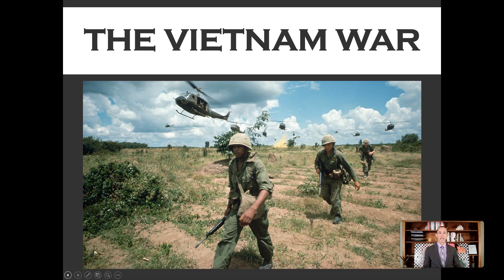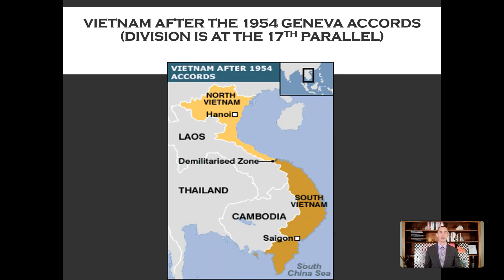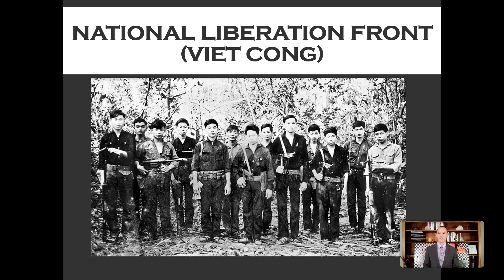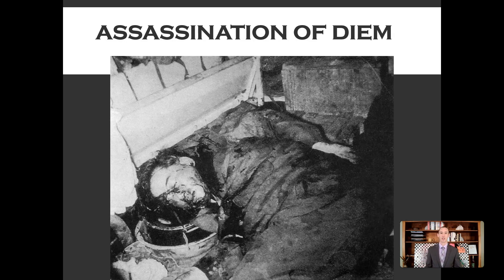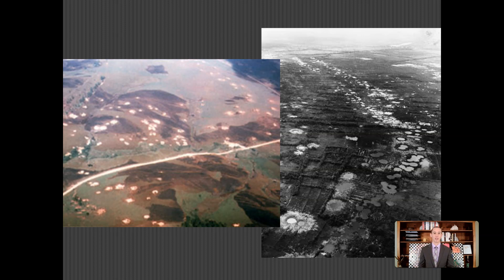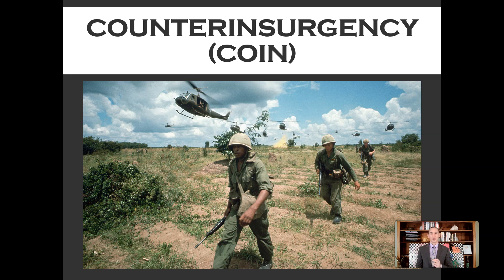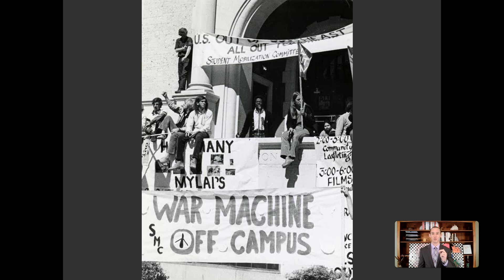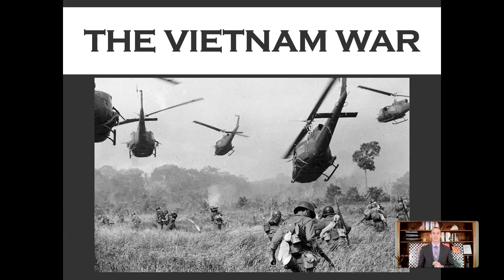The Cold War, part 8 - Vietnam and Summary of LBJ